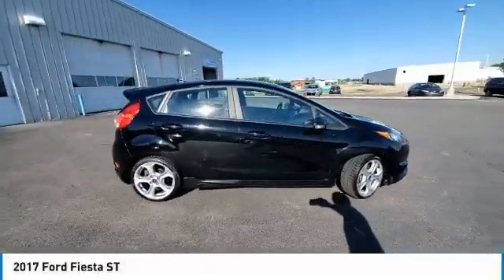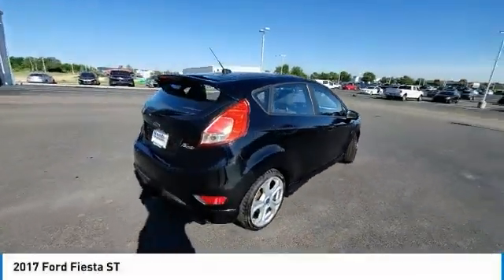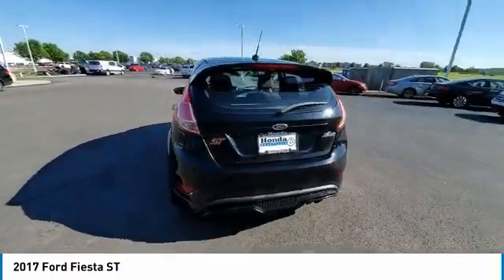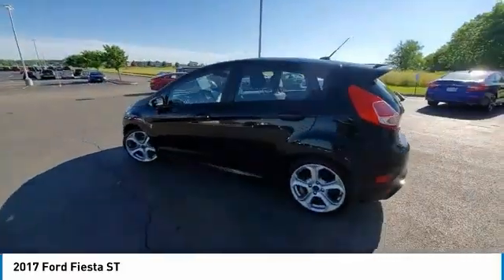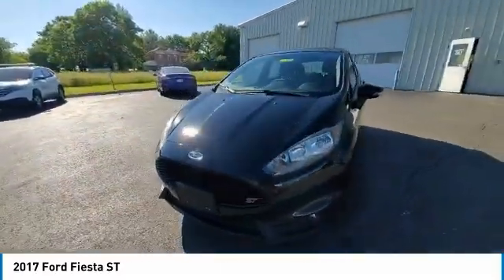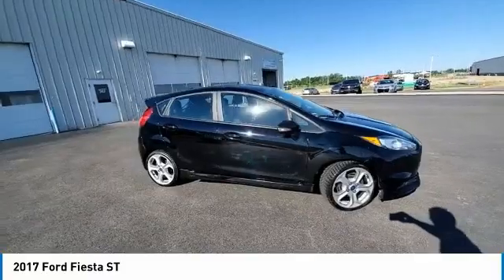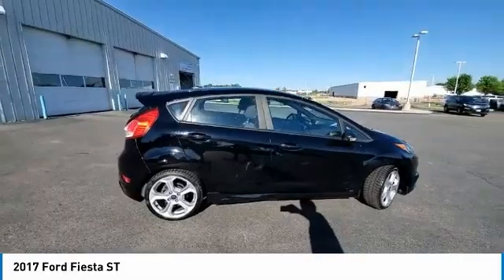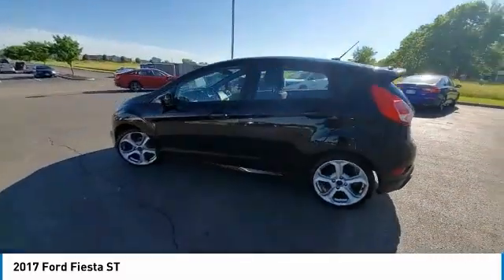2017 Ford Fiesta Marysville, Dublin, Delaware, Worthington, Marion, OH HM117707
Shadow Black Used 2017 Ford Fiesta available in Marysville, Ohio at
2017 FORD FIESTA Marysville, OH
Stock# HM117707

Honda Marysville
640 colemans Crossing Blvd

*DESIRABLE FEATURES:* 1-OWNER, NAVIGATION, APPLE CARPLAY, MOONROOF, BLUETOOTH, ANDROID AUTO, SYNC AUDIO, ALLOY WHEELS, KEYLESS ENTRY, FOG LIGHTS.

*SERVICE & MAINTENANCE COMPLETED:* Stock# HM117707 FEATURES NO LESS THAN $975 IN PREVENTATIVE MAINTENANCE & SAFETY EQUIPMENT UPGRADES. Specifically this Honda Marysville 2017 Ford Fiesta reconditioning process Included: Performed a Complete Inside & Out Vehicle Detail, Resurfaced front brake rotors, Performed Paintless Dent Repair, Performed complete used car vehicle inspection, Performed chip repair touch up, and Performed oil and filter change!

Of all the used cars for sale in Ohio this front wheel drive 2017 Ford Fiesta ST features an impressive 1.60 Engine with a Shadow Black Exterior with a Charcoal Black Fabric Interior. With only 80,489 miles this 2017 Ford Fiesta is your best buy in Columbus, OH.

*TECHNOLOGY FEATURES:* This 2017 Ford Fiesta represents one of many of Honda Marysville used vehicles for sale in Columbus, OH and includes: Steering Wheel Audio Controls, Satellite Radio, Anti Theft System, Aftermarket Anti Theft System, Outside Temperature Gauge, Single-Disc CD Player

*STOCK# HM117707* Honda Marysville has this 2017 Ford Fiesta ST ready for a quick sale today. Don't forget Honda Marysville will buy or trade for your car, truck, SUV, van, motorcycle and/or ATV!

Honda Marysville of Marysville, Dublin, Urbana, Lima, Delaware, Marion, OH. You can also visit us at, 640 Coleman's Blvd Marysville OH, 43040 to check it out in person!

*MECHANICAL FEATURES:* Scores 33.0 Highway MPG and 26.0 City MPG! This Ford Fiesta comes Factory equipped with an impressive 1.60 engine, an manual transmission. Other Installed Mechanical Features Include Power Windows, Power Mirrors, Traction Control, Disc Brakes, Cruise Control, Tire Pressure Monitoring System, Rear Window Wiper, Intermittent Wipers, Tachometer, Power Steering, Variable Speed Intermittent Wipers, Trip Computer

*SAFETY OPTIONS:* If you're making a cross-town Columbus commute from Worthington to Grove City, you'll enjoy peace of mind with the following safety equipment options: Electronic Stability Control, Emergency communication system, Integrated Turn Signal Mirrors, Delay-off headlights, Occupant sensing airbag, Dual Air Bags, Anti-Lock Brakes, Speed Sensitive Steering, Overhead airbag, Knee AirBag, Passenger Air Bag Sensor, Front Side Air Bags

*Used Cars Columbus Ohio:* with over 433 Honda used cars for sale at our Columbus, OH Honda dealership. Honda Marysville has the used cars Columbus, Ohio shoppers trust for safety, reliability and service. This week you'll select from one of the 2 Ford Fiesta sedans like this Shadow Black 2017 Ford Fiesta ST that we have in stock!